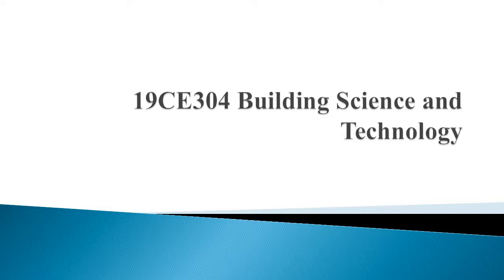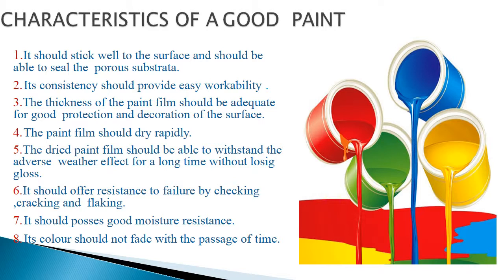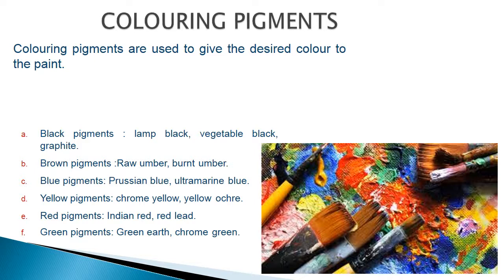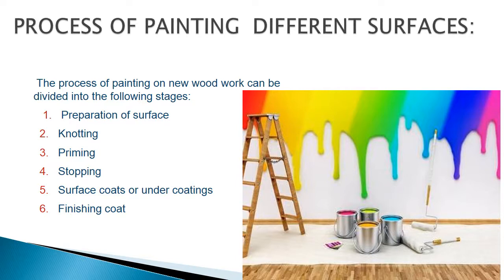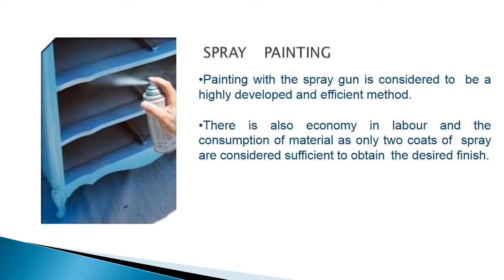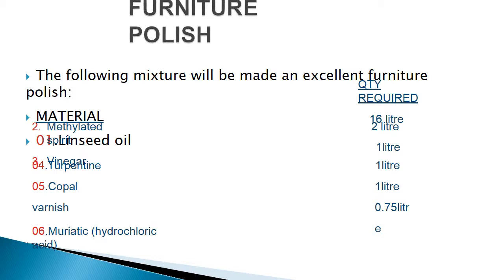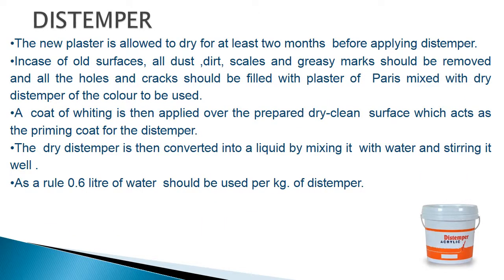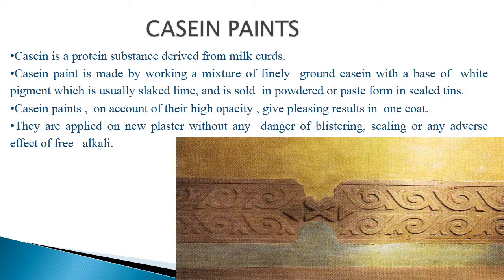Building Science and Technology - Paint, Varnish & Distemper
The video describes the title Paint, Varnish and Distemper. The contents are referred from Google.